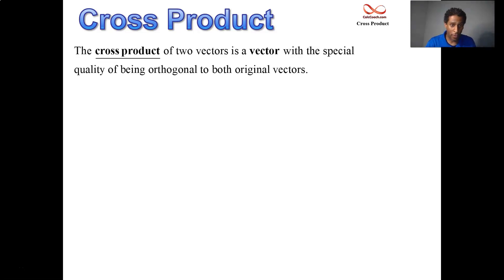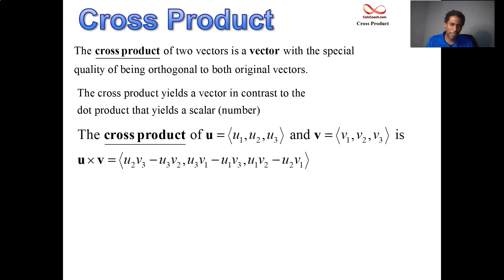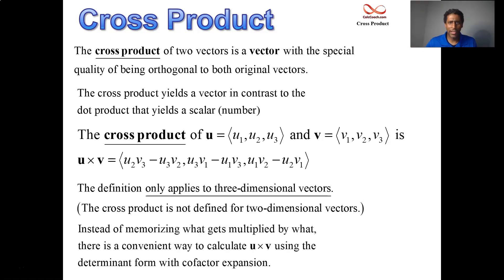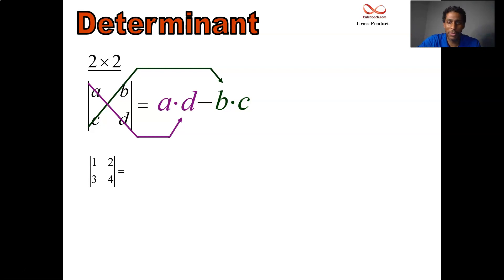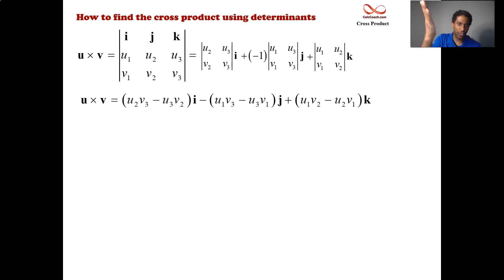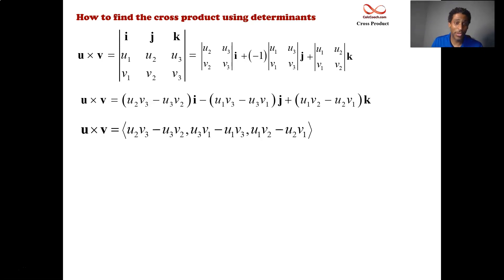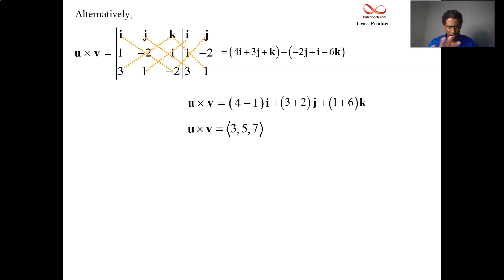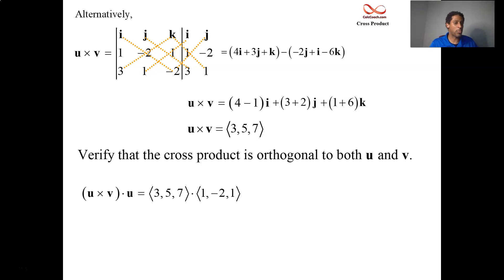Introduction to the Cross Product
The cross product between two vectors is a third vector that is orthogonal to both of the original vectors. In this video, we discuss how to perform the calculation using determinants.